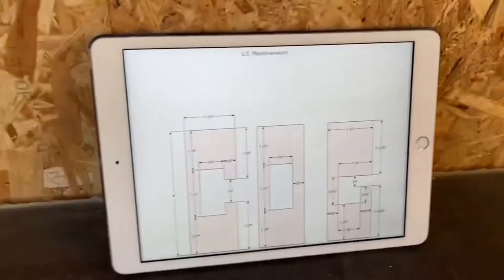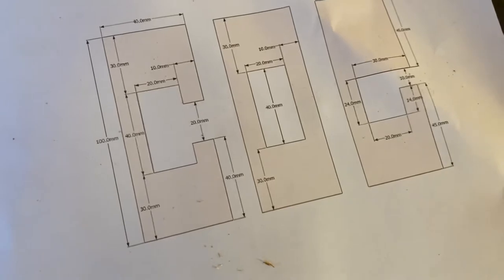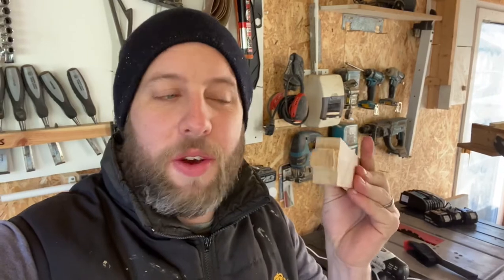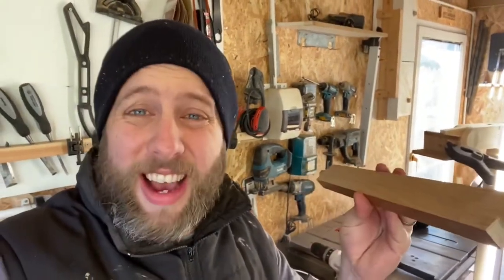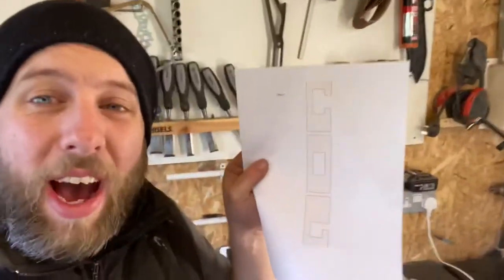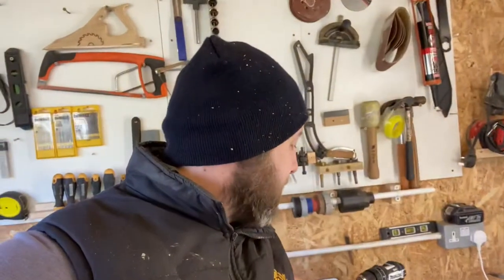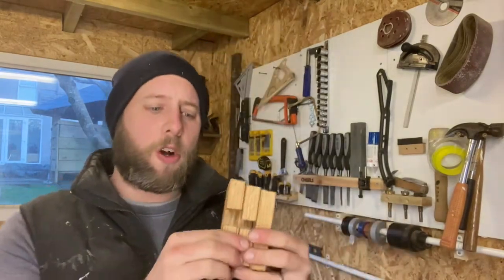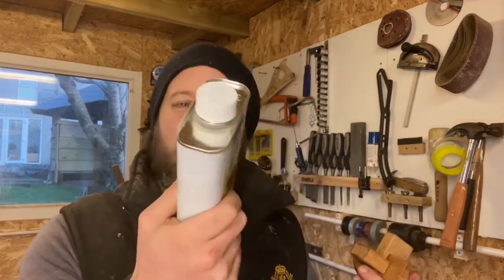3D Puzzle | COG Puzzle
Oak 3D puzzle inspired by Steve Ramsey!

Makita 18v Combi